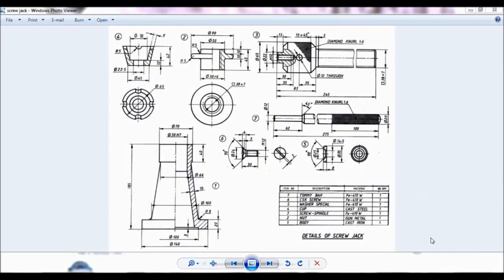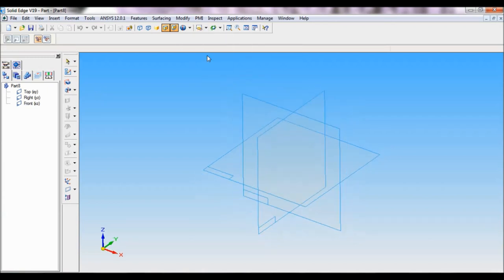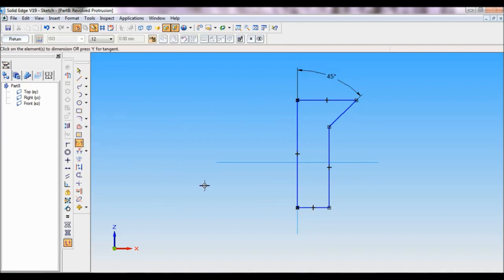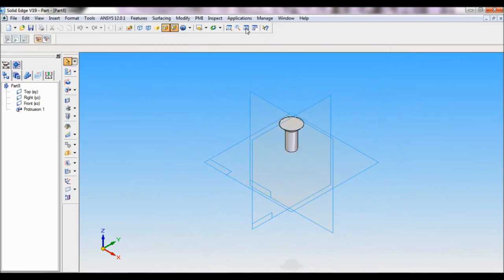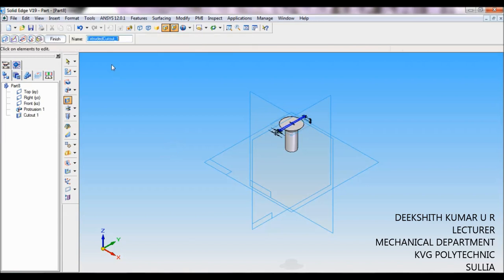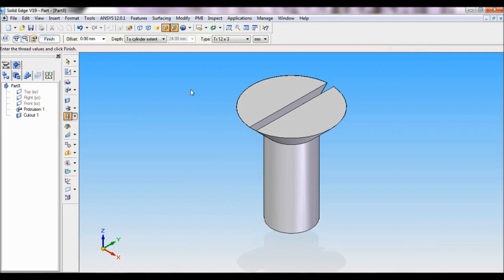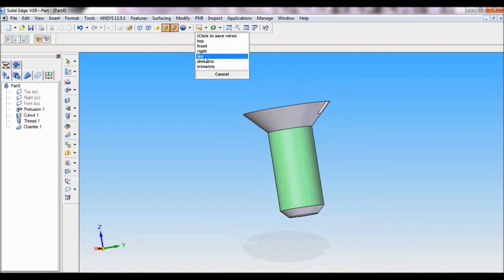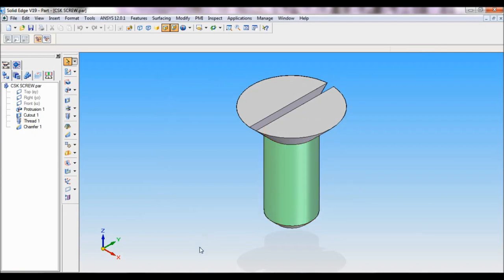SOLID EDGE - CSK SCREW OF SCREW JACK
DETAILS OF SCREW JACK-DRAWING